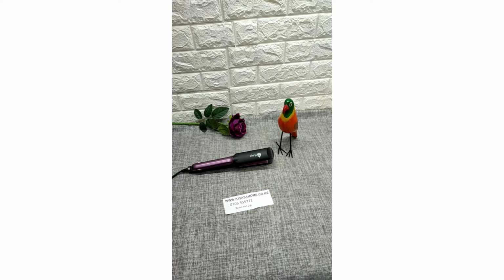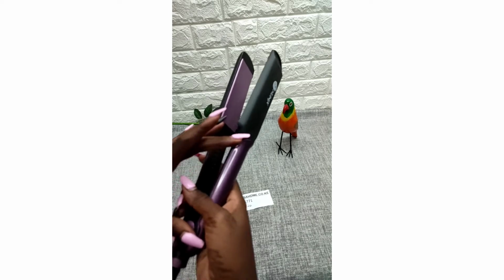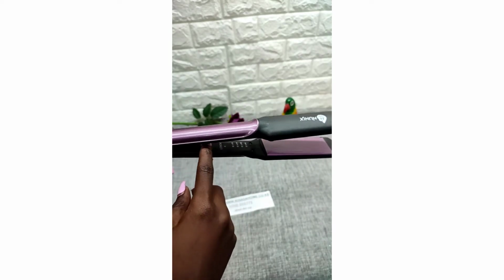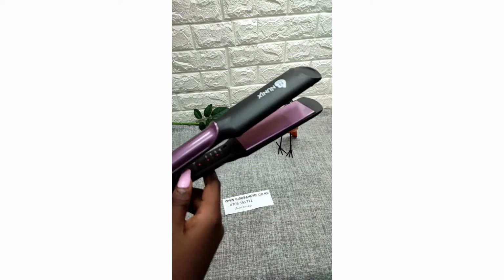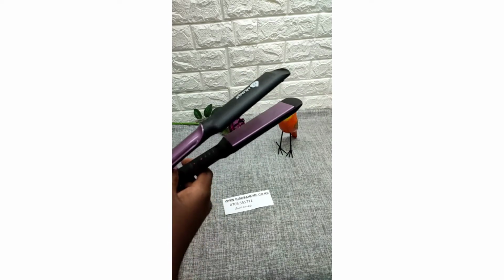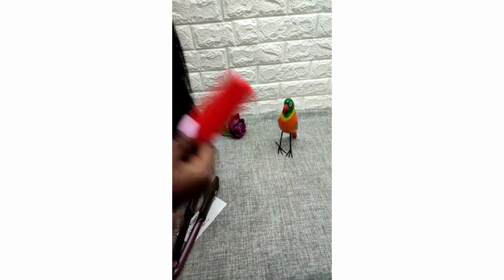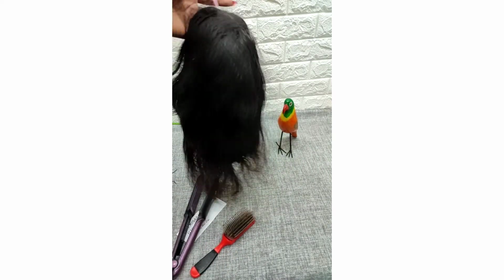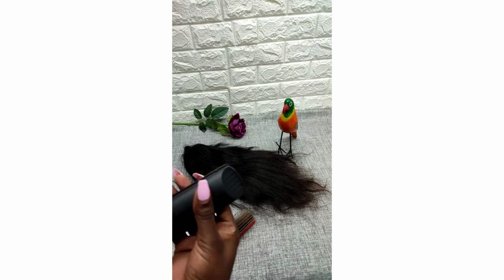Major features on what to look for in a Flat Iron and how to use it.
Basic uses on a flat iron on a human hair wig